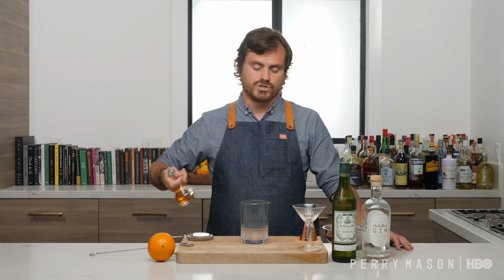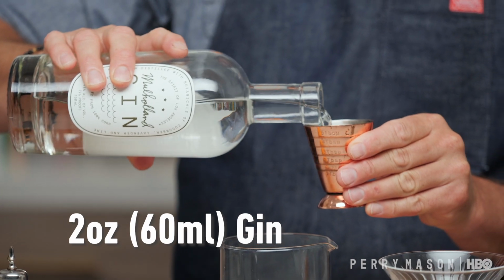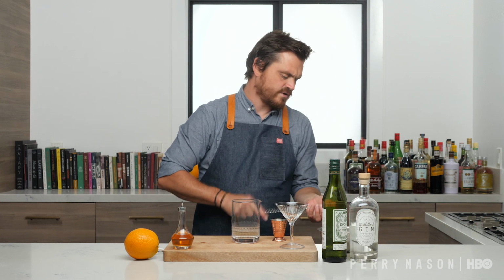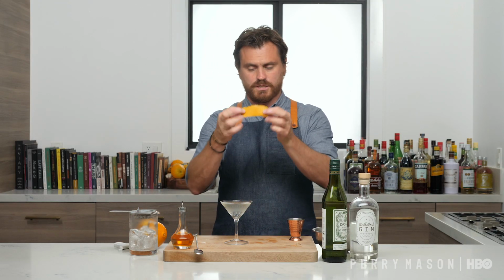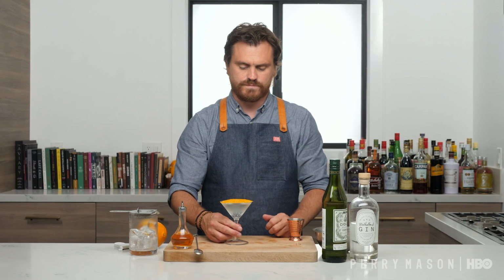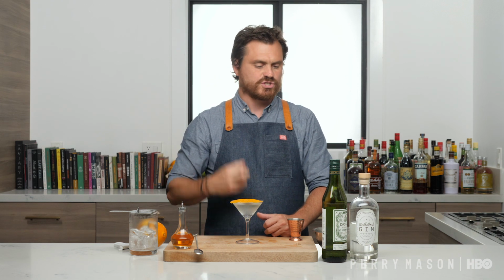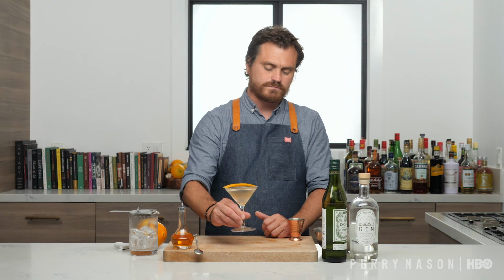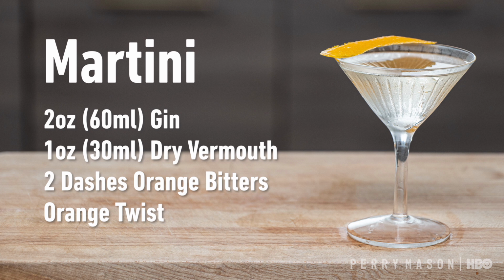Perry Mason: Prohibition Cocktails - Martini | HBO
Watch new episodes of Perry Mason, starring Emmy winner Matthew Rhys, Sundays at 9PM on HBO.
Based on characters created by Erle Stanley Gardner, this drama series follows the origins of American Fiction’s most legendary criminal defense lawyer, Perry Mason. When the case of the decade breaks down his door, Mason’s relentless pursuit of the truth reveals a fractured city and just maybe, a pathway to redemption for himself.